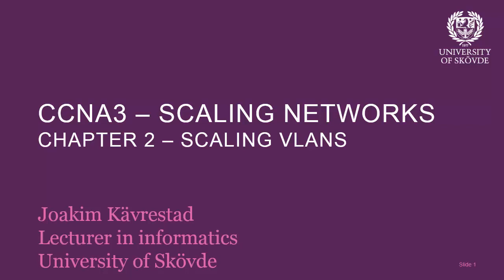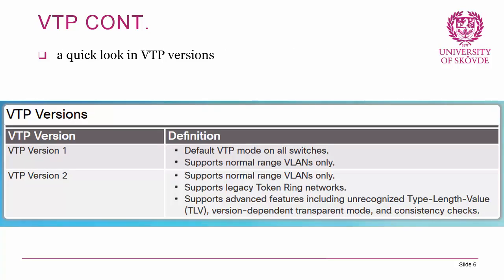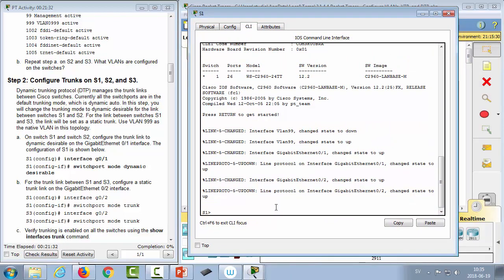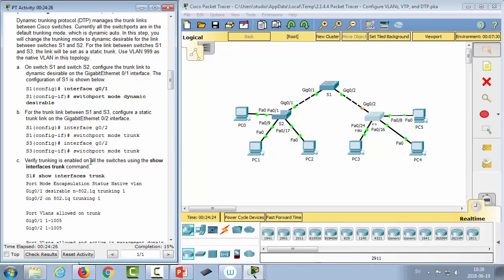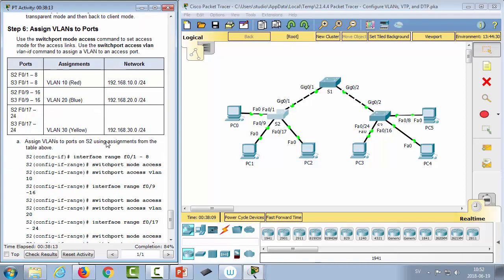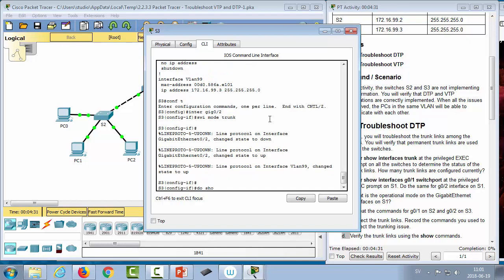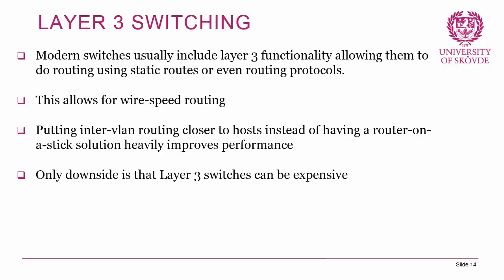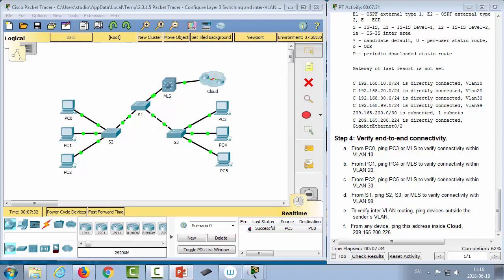CCNA3 Chapter2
CCNA3v6 Chapter 2 - VTP, DTP and interVLAN routing